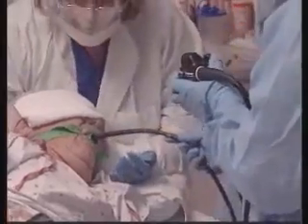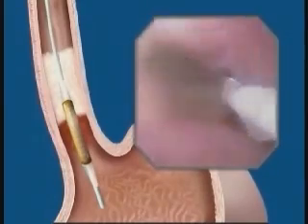Baptist Smart Medicine Clip 46a - Chronic Acid Reflux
Baptist Smart Medicine Clip 46a